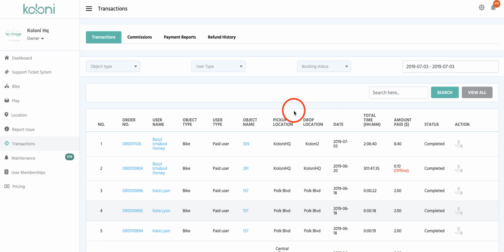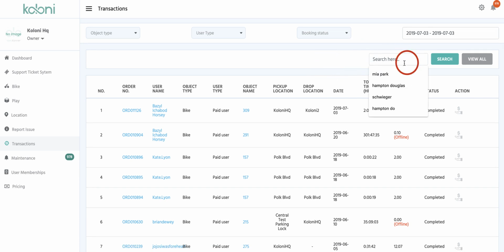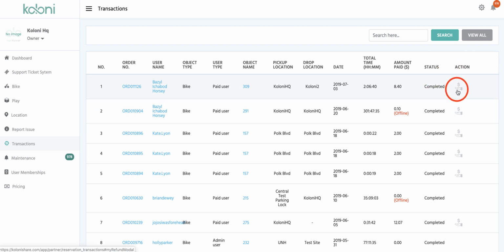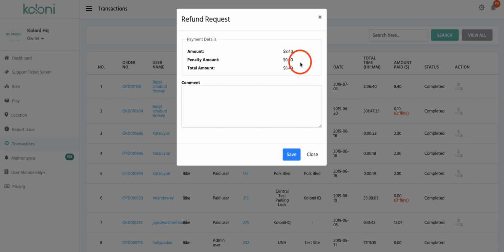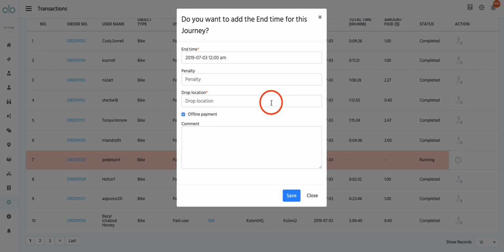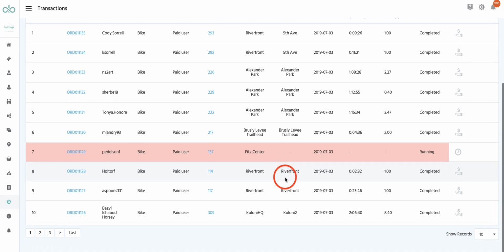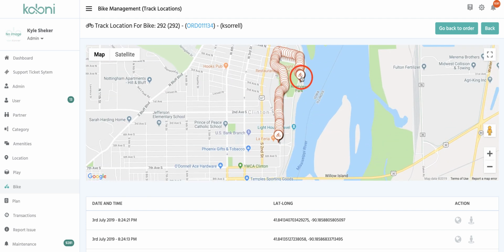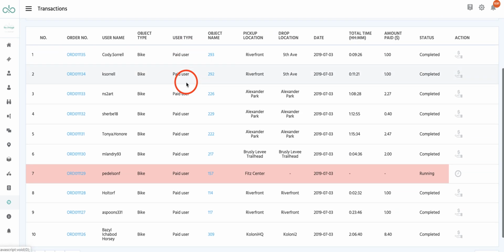Koloni Konnect: Transactions Tab Full Overview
Everything you need to know about transactions!